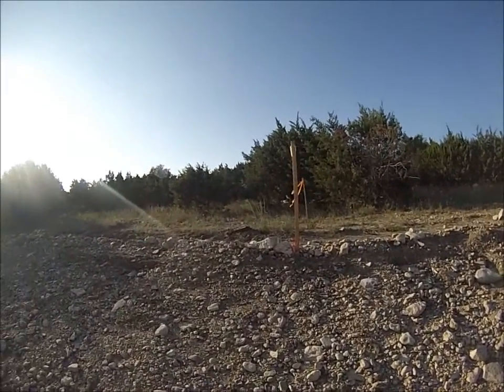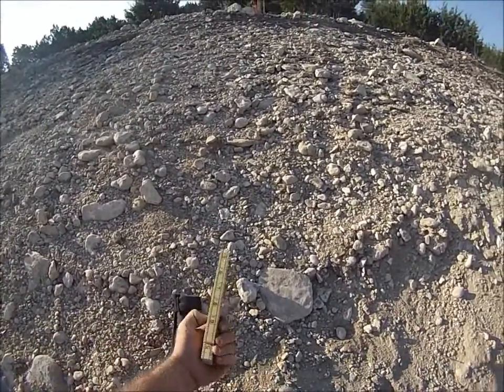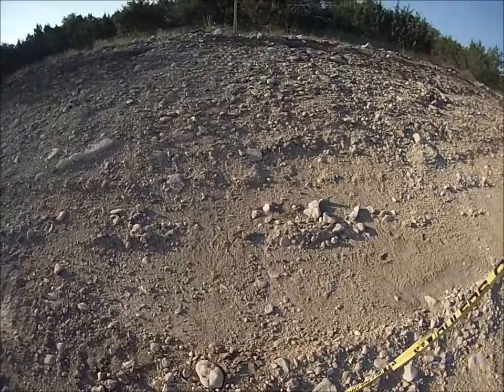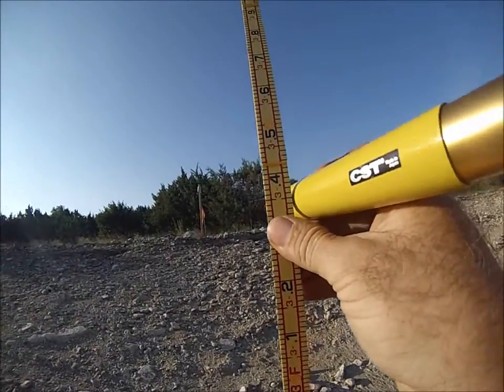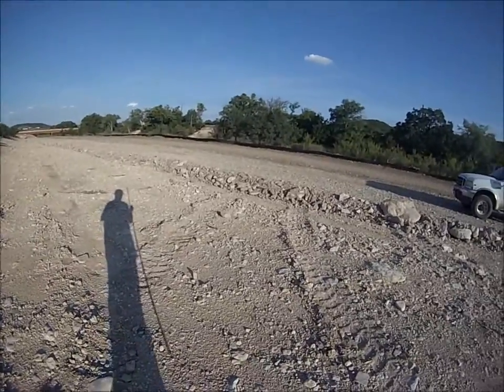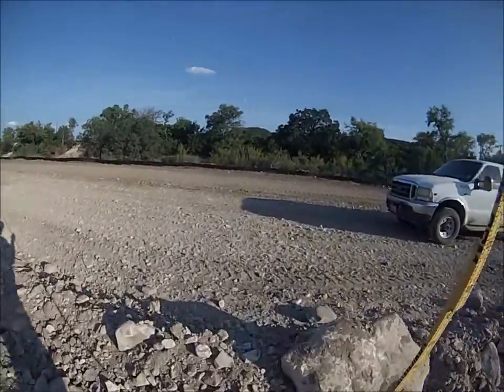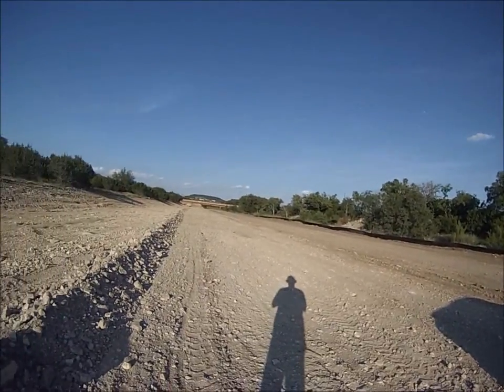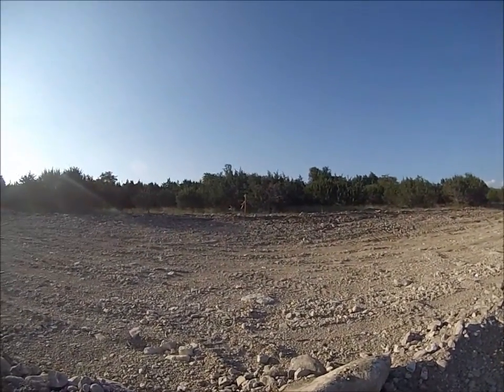Fan request: checking for positive fall for drainage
Had a request on how I checked for positive fall so Mrs. Merrien, this video is for you! hope it helps.